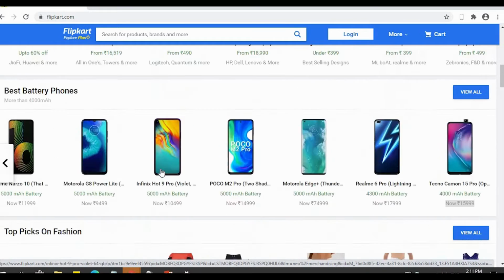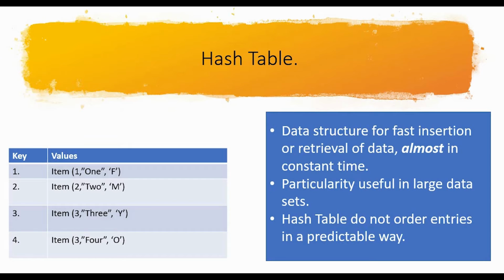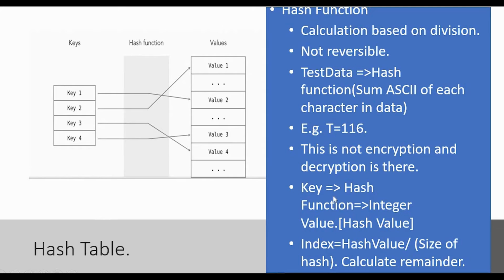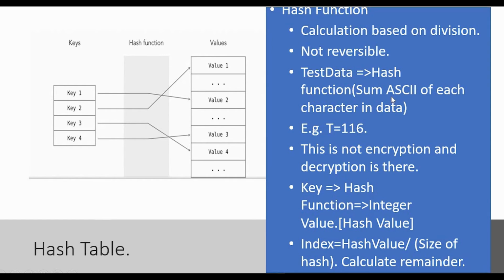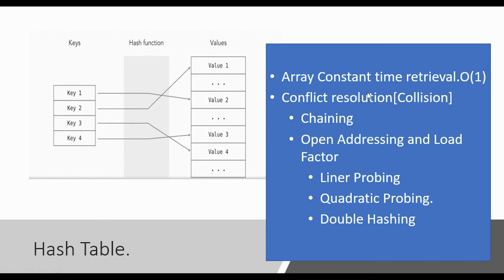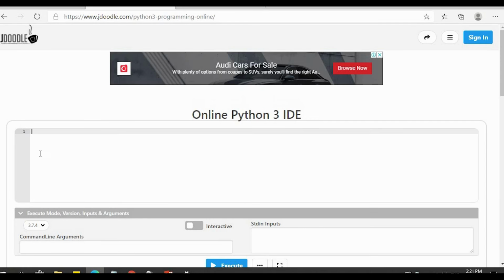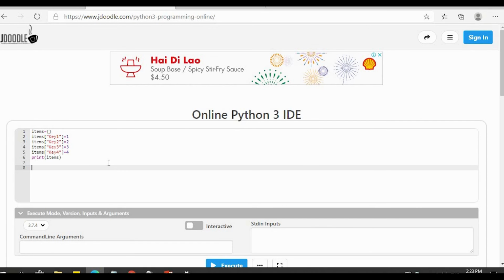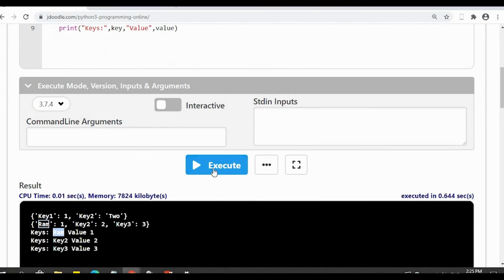10 - Hash Table / Dictionary - Programming Fundamental.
join on Telegram for Latest Update

Hash Table / Dictionary - Programming Fundamental.-
Learn About hash table, dictionary, Conflict resolution , collision.

Array Constant time retrieval.O(1)
Conflict resolution[Collision]
Chaining
Open Addressing and Load Factor
Liner Probing
Quadratic Probing.
Double Hashing

Data structure for fast insertion or retrieval of data, almost in constant time.
Particularity useful in large data sets.
Hash Table do not order entries in a predictable way.